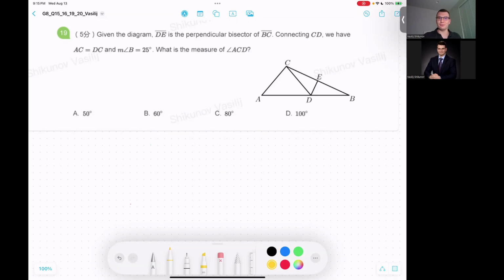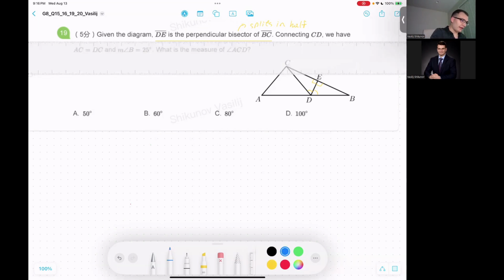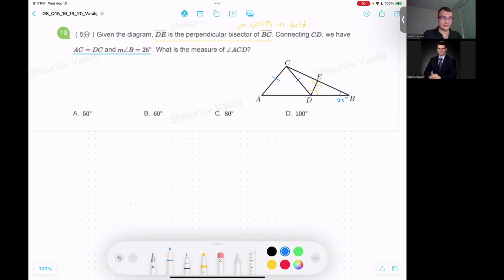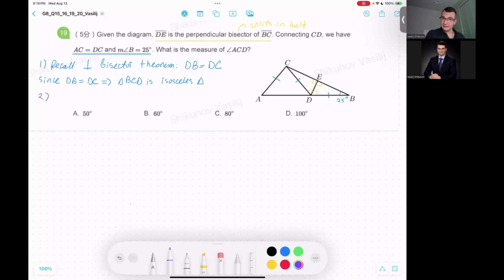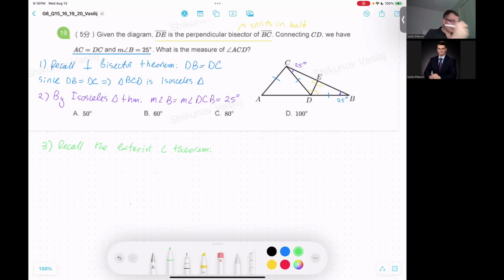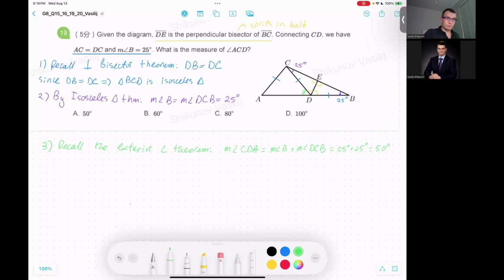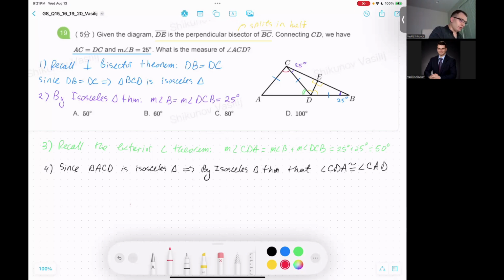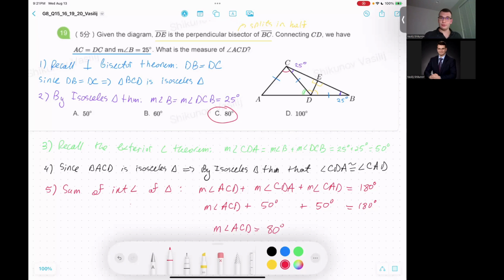Geometry Challenge – Find the Measure of Angles | Think Academy Math Problem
In this geometry challenge, we’re given a triangle with a perpendicular bisector, an isosceles triangle condition, and one known angle. Using these clues, we determine the measure of angle step-by-step!
You’ll learn:
 How to use properties of perpendicular bisectors
 How to apply isosceles triangle angle relationships
 How to combine geometry theorems to solve complex angle problems
Perfect for middle and high school students preparing for math competitions like AMC or school contests.